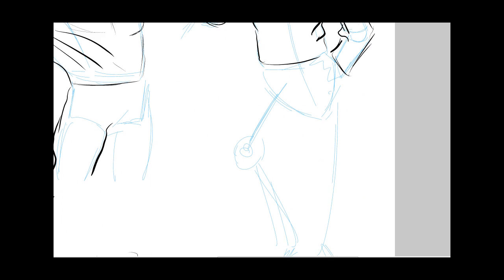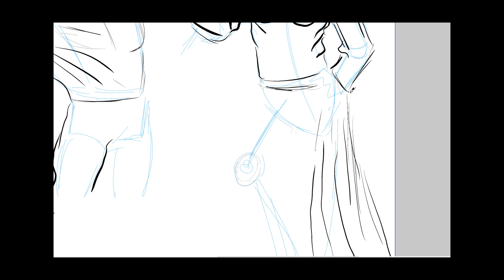How to Draw Clothes Folds and Wrinkles ( part 3 )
how to draw basic folds for clothes, fabric, ect.

my art blog Classes, Art Classes, Drawing School, Art Programs, Art Academy, Art Courses, Art Instruction, Learn to draw, Learn how to draw, drawing, how to draw a, how to draw a cartoon, how to draw online, what to draw, how to draw cartoon, how to draw funny cartoon, anime drawing, how to draw, draw my life, art, skydoesminecraft, minecraft, cartoons, and more!